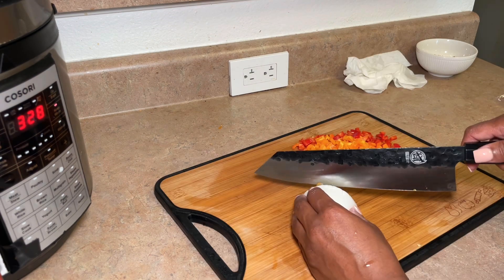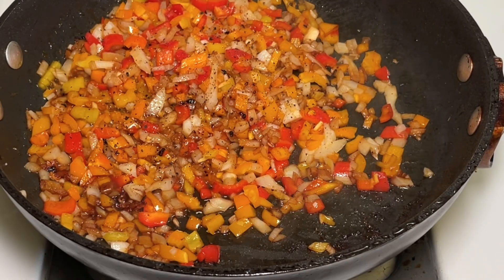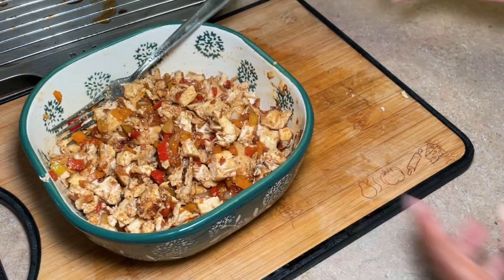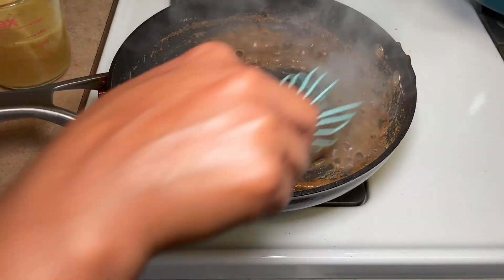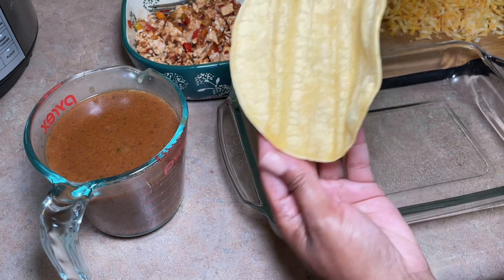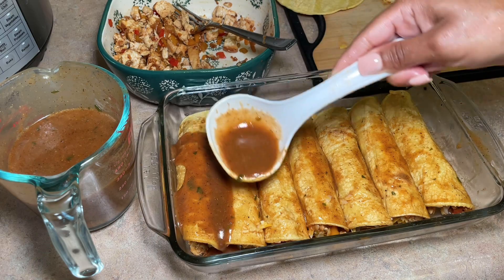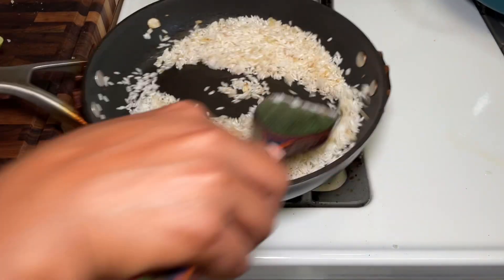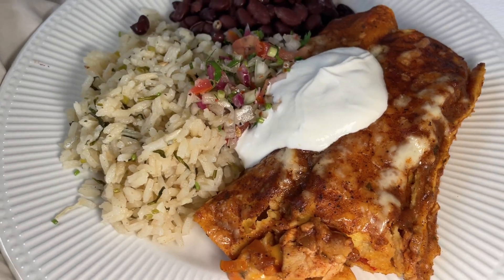This ONE SIMPLE thing was a GAME CHANGER for these ENCHILADAS 🤯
🌮 Enchiladas
Bake on 350 for a total of 25 mins / 20 mins with foil on and 5 mins on BROIL

🥫Enchilada Sauce

3 tbsp EVOO
3 tbsp flour
1 tbsp chili powder
1 tsp cumin
1/2 tsp each garlic powder / dried oregano
3/4 tsp salt + 1/2 tsp pepper
2 tbsp tomato paste or sauce
2 cups chicken broth
1 tsp ACV

Combine flour and spices in a bowl
on MED heat add extra-virgin olive oil to a pan, once hot add flour mix, stir to incorporate fully about 1 to 2 minutes.
Add tomato paste or sauce and slowly add broth. Whisk in, mix well, bring to a boil.
Simmer 6 to 7 minutes until slightly thickened. Remove from heat, add apple cider vinegar.

1 cup long grain rice
1/4 onion or 1 boiler onion
3 garlic cloves
1 tbsp evoo
2 cups chicken broth
3 tbsp cilantro
1 half lime

Wash rice, brown onion and garlic with one tbsp evoo in a skillet on MED until slightly browning.
Add rice and chopped cilantro (save a little for garnish) mix well. Add chicken broth, squeeze lime and bring to a boil.
Reduce heat to LOW and simmer 25 mins with lid on. Remove from heat, let stand 5 mins with lid on. Fluff with fork and serve🍴